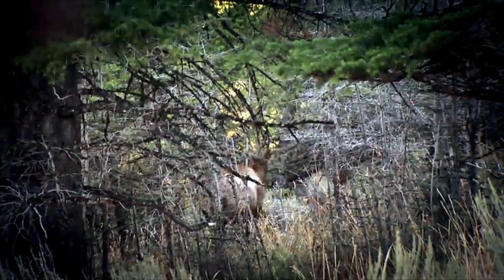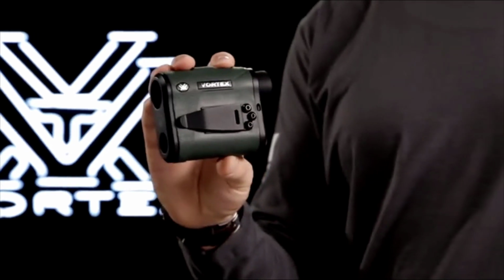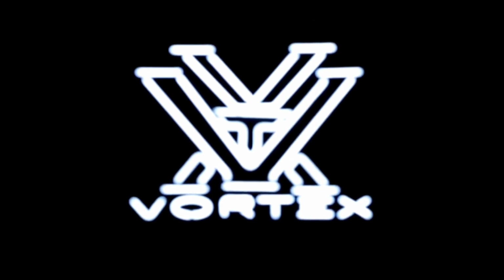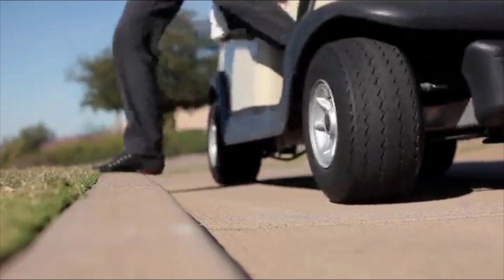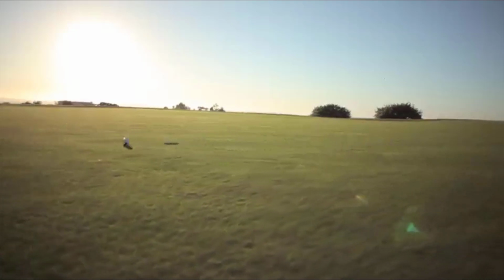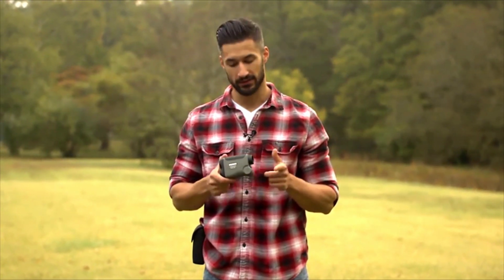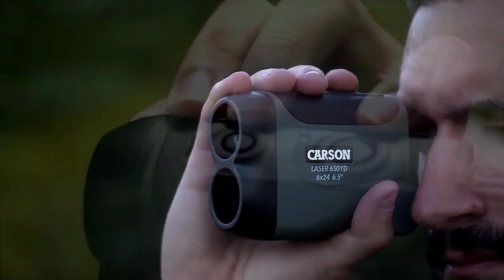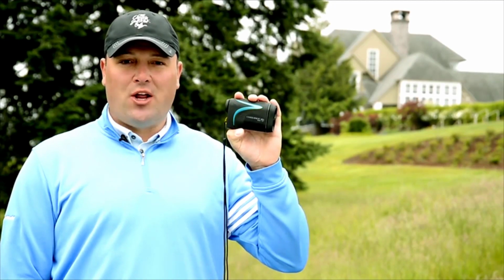Top 10 Best Leaser Rangefinders 2019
Links To All The Best Leaser Rangefinders in The Description Click [ " Show More" ]
➤ 0:06 - Bushnell 202442 The Truth ARC 4x20mm Bowhunting Laser Rangefinder with Clear Shot
➤ 1:15 - Halo XRT7-7 Laser Rangefinder
➤ 2:06 - Vortex Optics Ranger Laser Rangefinders
➤ 3:28 - Bozily Golf Rangefinder, 6X Laser Range Finder 900 Yards, Flag-Lock, Slope Tech, 4 Scan Mode, Linear & Vertical Distance, Angle & Speed Measurement, Fog Resistant - Tournament Legal Golf Rangefinder
➤ 4:40 - ATN Laser Ballistics 1500 Smart Laser Rangefinder w/Bluetooth, Device Works with Mil and MOA scopes Using Ballistic Calculator App
➤ 5:30 - LaserWorks LE-032 Riflescope Mate rangefinder 700M Mini Tactical Outdoor Hunting Shooting Rangefinder Archery Crossbow Sight Target Scope
➤ 6:17 - Bushnell Tour v3 Laser Rangefinder
➤ 9:42 - Precision Pro Golf - Nexus Golf Rangefinder - Laser Golf Range Finder Accurate To 1 Yard, 400 Yard Range, 6X Magnification, Carrying Case
➤ 10:15 - Carson Litewave 650 Yard Laser Rangefinder for Hunting, Golf, Engineering Surveys, Construction, Racing, Archery and More
➤ 12:04 - Nikon COOLSHOT 40i Golf Laser Rangefinder
➤ 13:19 - Bushnell Tour v3 Slope Laser Rangefinder
➤ 13:49 - Halo XL450-7 Hunting Rangefinder, bowhunting and gun hunting rangefinder with Angle Intelligence
➤ 14:38 - Halo Wildgame Innovations Z9X-7 Rangefinder